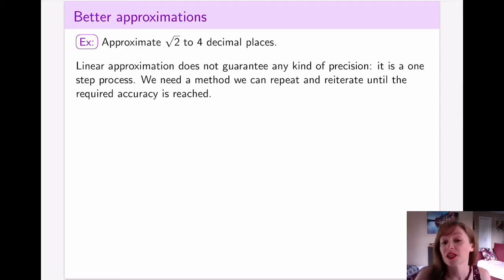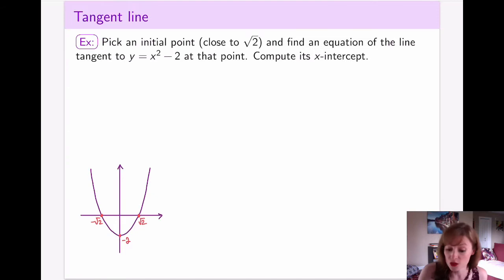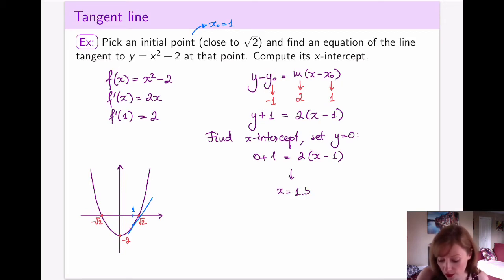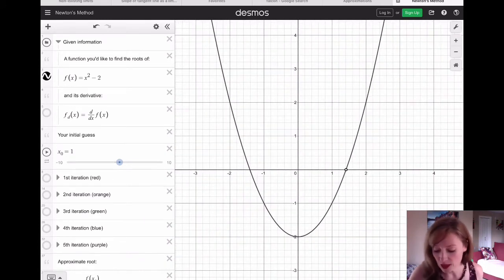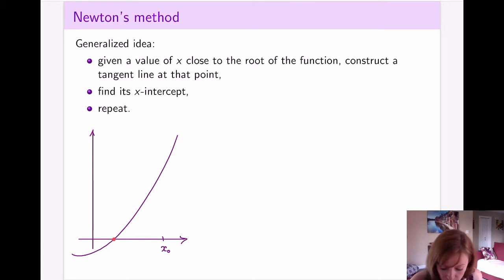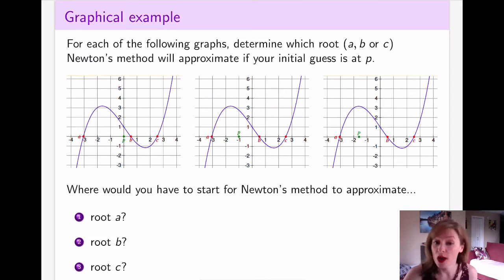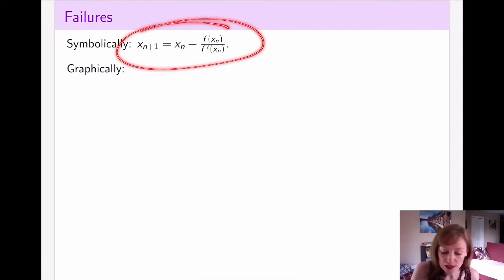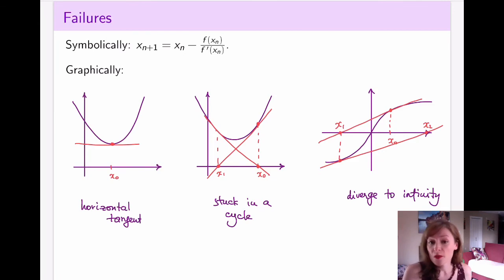Math 111, Lecture 18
Chapter 5: Newton’s method